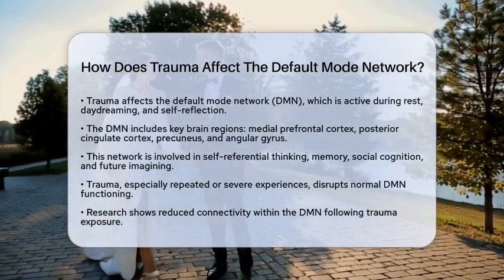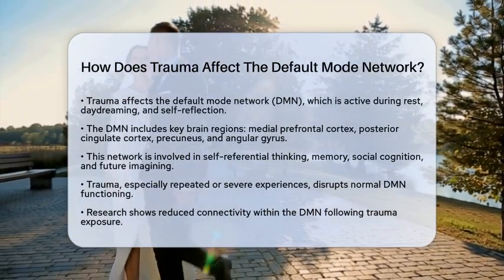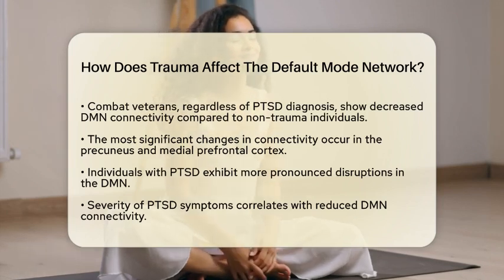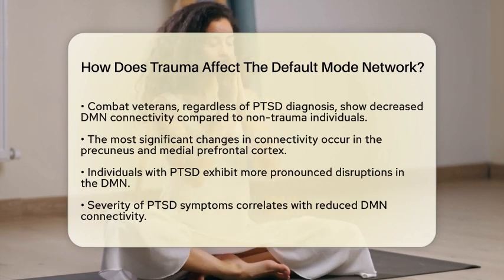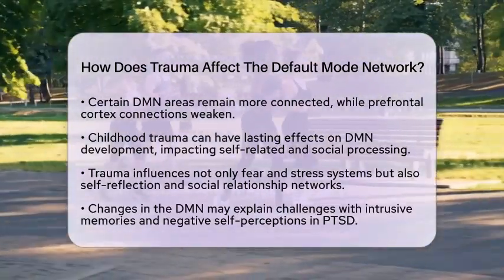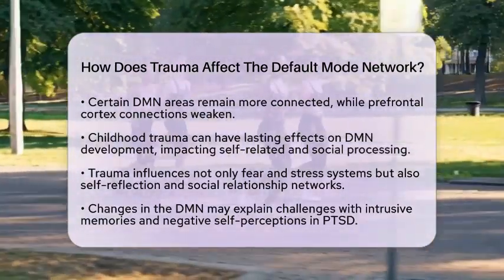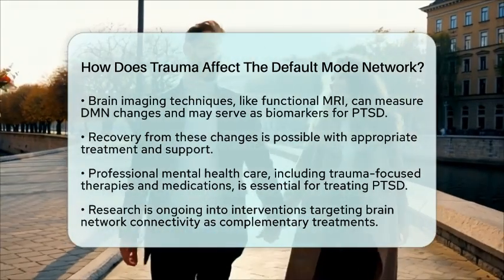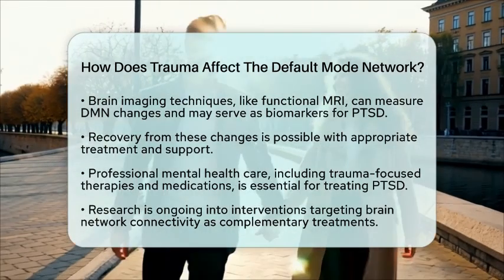How Does Trauma Affect The Default Mode Network? - PTSD Support Channel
How Does Trauma Affect The Default Mode Network? In this informative video, we will discuss the relationship between trauma and the default mode network (DMN) in the brain. The DMN is a network of brain regions that is most active during periods of rest and self-reflection. Understanding how trauma can impact this network is essential for grasping the broader effects of traumatic experiences on mental health. We will cover how trauma can disrupt normal DMN functioning, leading to changes in connectivity that may contribute to symptoms commonly associated with post-traumatic stress disorder (PTSD).

Additionally, we will explore how childhood trauma can have lasting consequences on the development of the DMN and the potential implications for emotional and cognitive processing. By examining these connections, we aim to shed light on the challenges faced by trauma survivors and the importance of effective treatment options. We will also touch upon emerging research that seeks to identify new ways to support recovery through targeted interventions.

About Us: Welcome to the PTSD Support Channel! Our mission is to provide a supportive space for individuals navigating the challenges of Post-Traumatic Stress Disorder. Here, you will find valuable content addressing PTSD symptoms, trauma recovery, PTSD treatment options, and effective coping strategies. We discuss therapy methods such as EMDR, explore PTSD triggers and flashbacks, and offer insights into PTSD and anxiety. The content provided is for general informational and educational purposes only. It is not intended to substitute for professional medical advice, diagnosis, or treatment. Never disregard professional medical advice or delay seeking it because of something you have seen in this content. Never rely on this information in place of consulting with qualified healthcare professionals. The creators and distributors of this content are not responsible for any adverse effects or consequences resulting from the use of any suggestions, preparations, or procedures described in this material. Always consult with your healthcare provider before starting any new health-related practice or program.